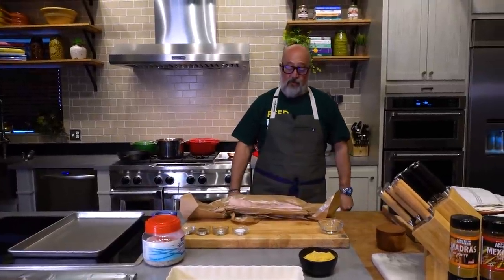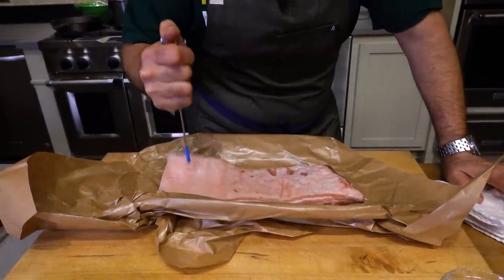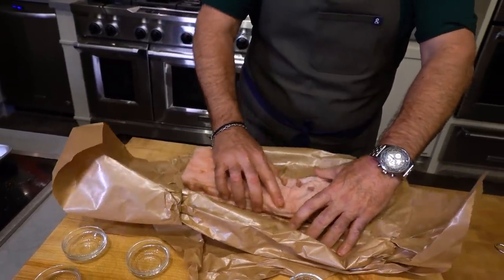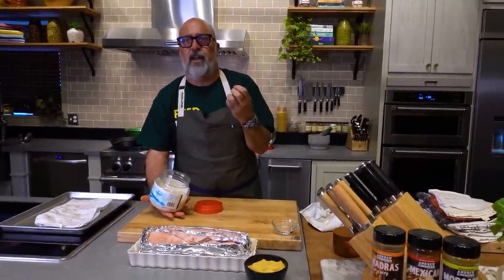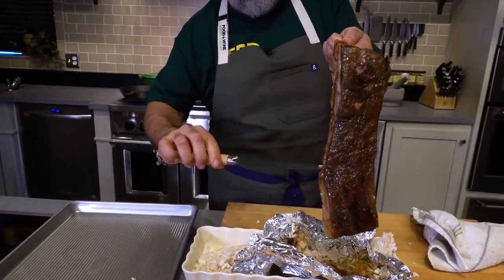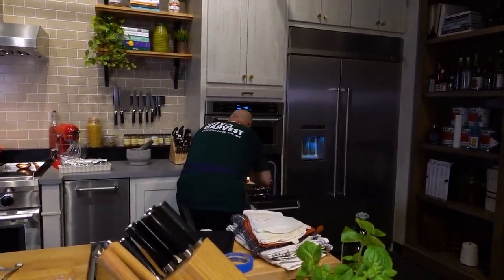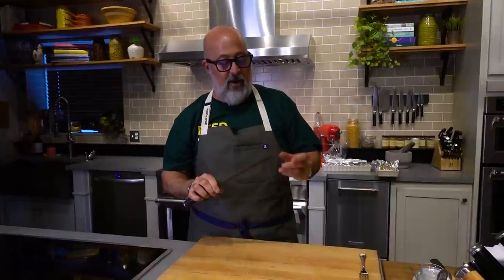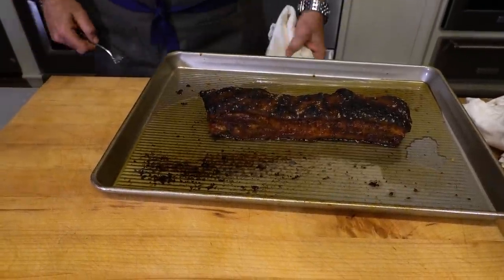How to Make Crispy Pork Belly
If you're looking for the perfect salty, crispy appetizer (or midnight snack), do yourself a favor and try this recipe. Just remember to keep an eye on your broiler—I remembered to do that a little later than I should have, but I have to admit, it was a pretty delicious fail.